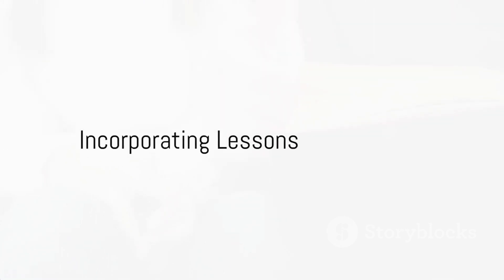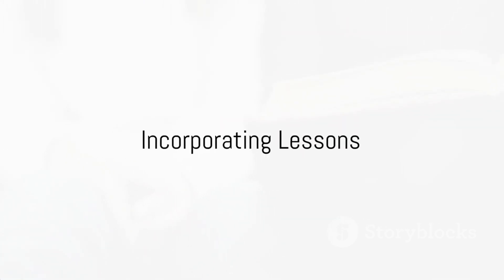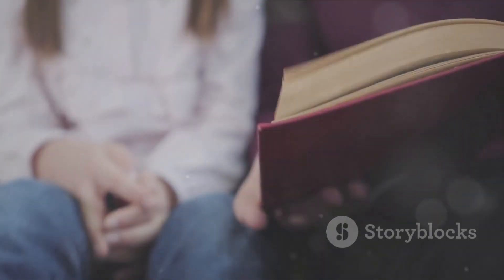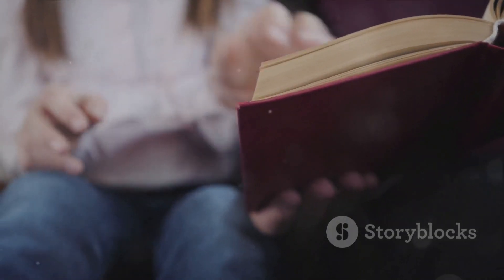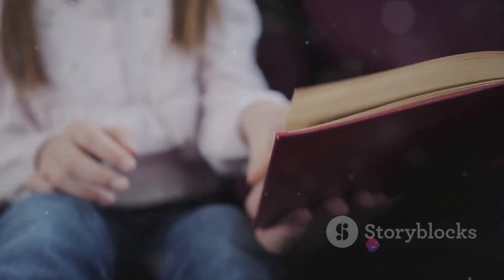Crafting Magic A Guide to Writing Childrens stories 2023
In this captivating video, we dive into the enchanting process of writing a mesmerizing children's story. Join us as we guide you through the fascinating world of storytelling, from brainstorming creative ideas to crafting compelling characters and captivating plotlines. Discover invaluable tips and tricks to engage young minds, sprinkled with our own personal experiences as storytelling enthusiasts. Whether you're an aspiring children's book author or simply passionate about the magic of storytelling, this video is for you! So grab a pen, unleash your imagination, and let's embark on this delightful storytelling adventure together. Get ready to bring your story to life!

OUTLINE:

00:00:00 The Art of Crafting a Children's Story
00:00:18 Starting with a Concept
00:00:45 Creating Engaging Characters
00:01:02 Structuring the Plot
00:01:18 Incorporating Lessons
00:01:31 Using Simple and Engaging Language
00:01:45 The Role of Illustrations
00:01:57 Wrapping it All Up
00:02:14 The Journey Awaits
00:02:28 End Sting